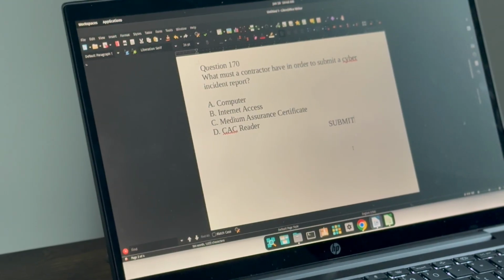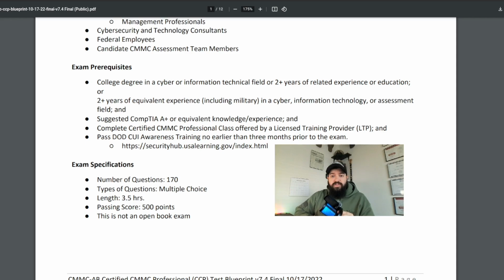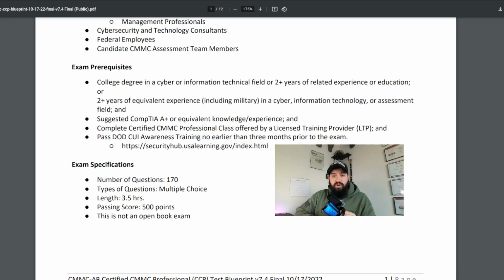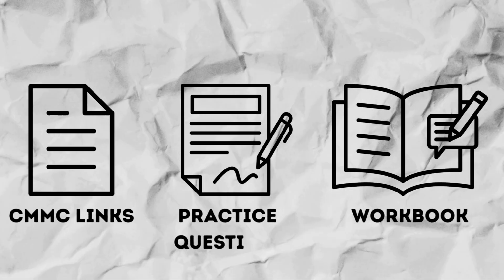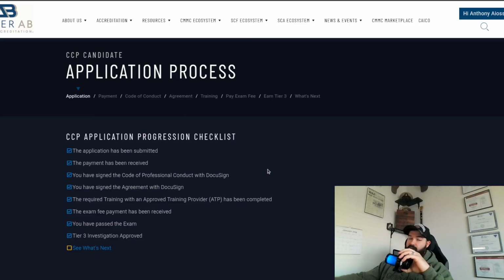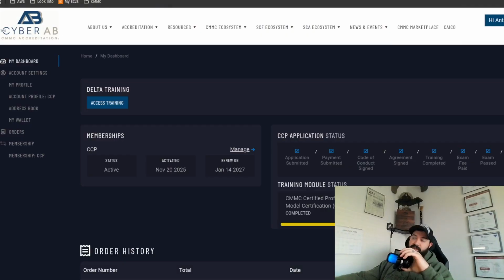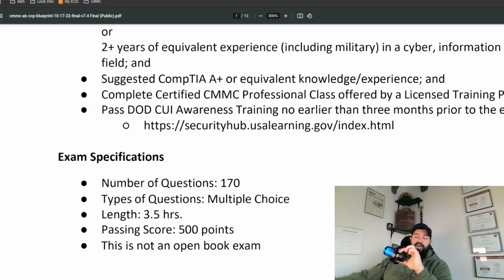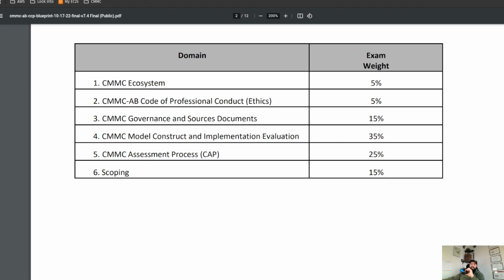CMMC CCP Certification Breakdown | Should you get the CCP?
In this video, I break down the CMMC Certified Professional (CCP) certification from an IT professional’s perspective. If you’re working in cybersecurity, IT, compliance, or the Defense Industrial Base (DIB) and wondering what the CCP is, how to get it, and whether it’s worth the time and money, this video is for you.

I walk through:
What the CMMC CCP role actually is (and what CCPs can and cannot do)
How the CCP fits into the CMMC ecosystem alongside CCAs and Lead CCAs
and eligibility requirements
Real-world costs to expect (training, exam, application, and more)
How I personally studied for the CCP exam, including flashcards, official CMMC documents, and practice tests
What to expect on the CCP exam (format, domains, scoring, difficulty)
Whether the CMMC CCP certification is worth it for IT pros in today’s compliance landscape
I also share my honest opinion on the value of the CCP certification, the current demand for CMMC professionals, and why I believe this is becoming an A-tier certification for IT and cybersecurity careers supporting DoD contracts.
Whether you’re an IT administrator, security engineer, ISSO, GRC professional, or consultant, this video will help you decide if pursuing the CMMC CCP makes sense for your career.
Is the CCP worth it? Are you planning to pursue it? What questions do you still have?